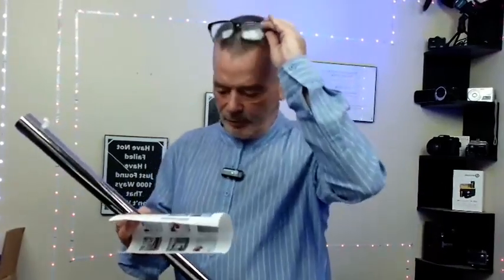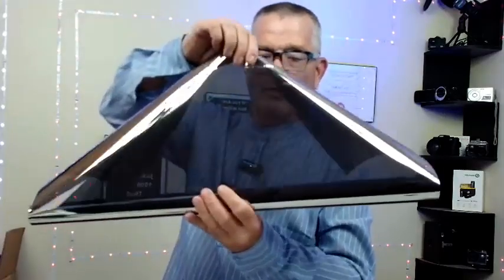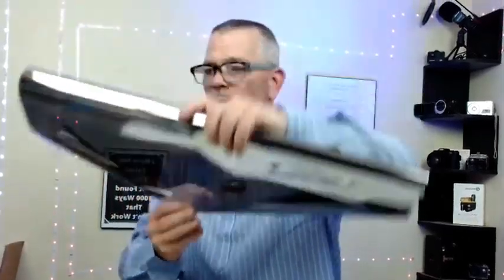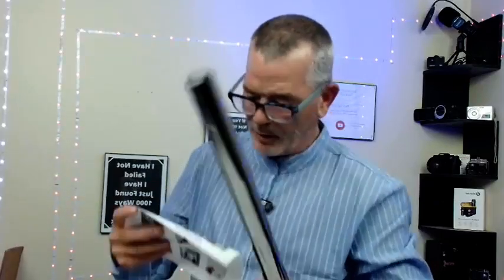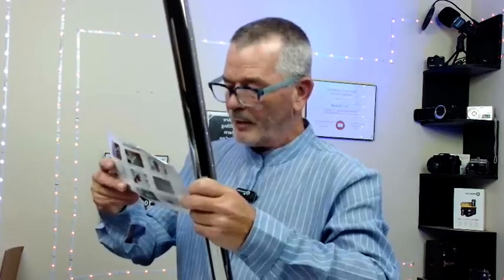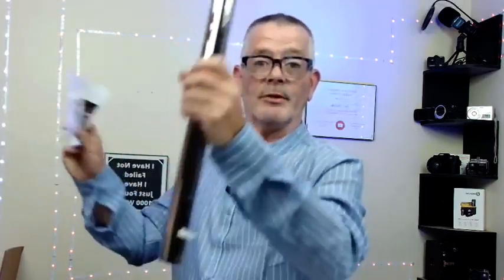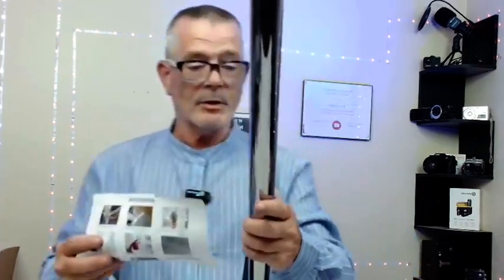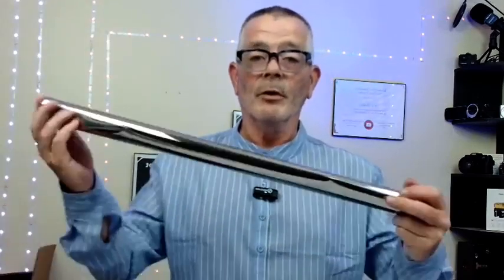Privacy Window film